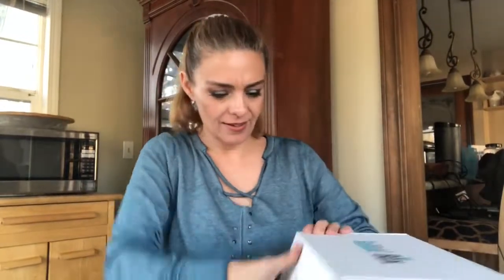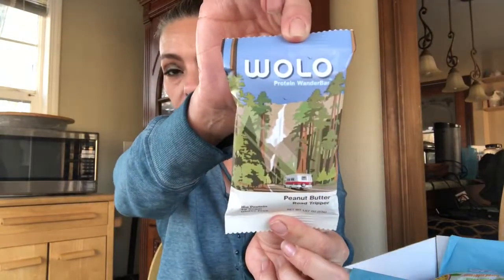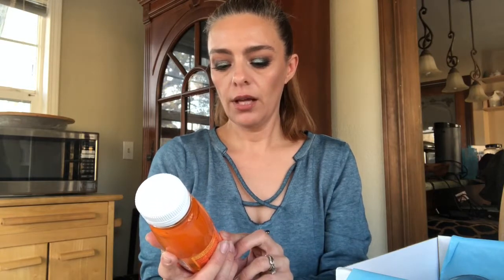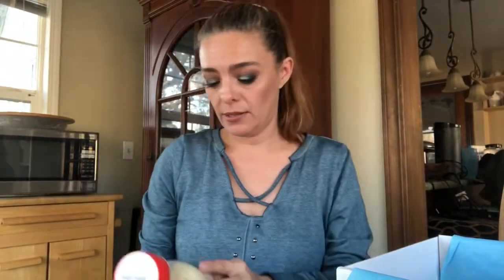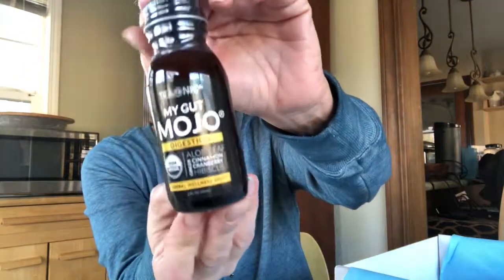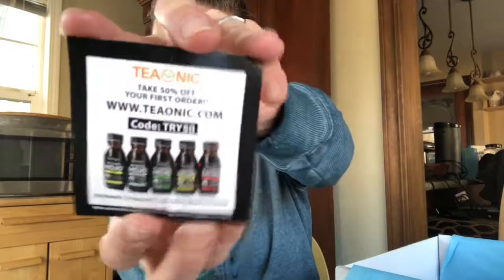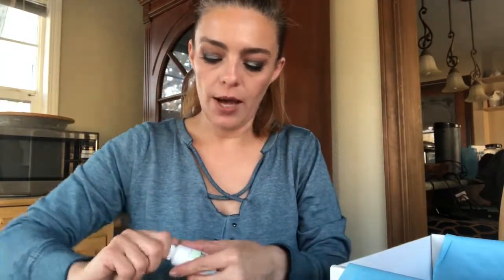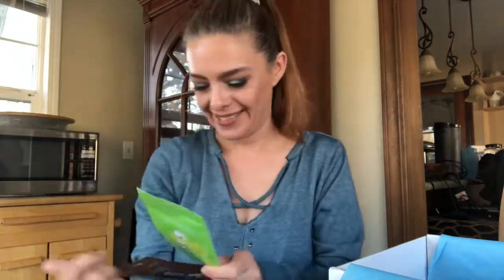November Daily GoodieBox Unboxing/ Free Samples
I was sent this items free to inbox on my channel. I am so excited to do so.  All options are my own. I love trying new products and hope you enjoy my video.